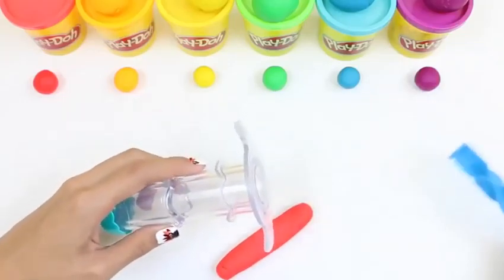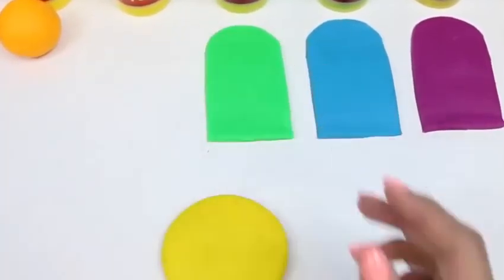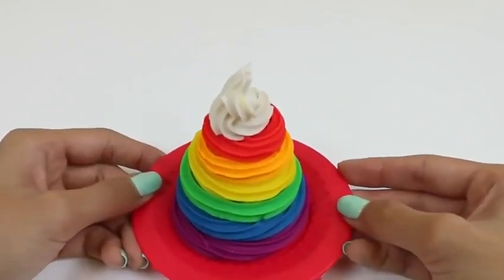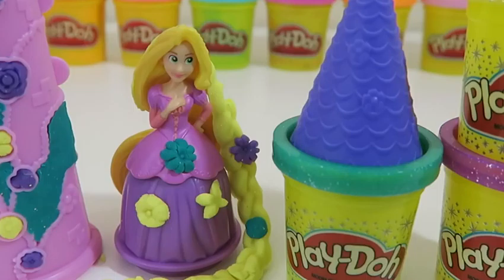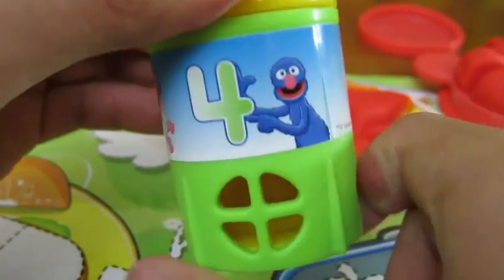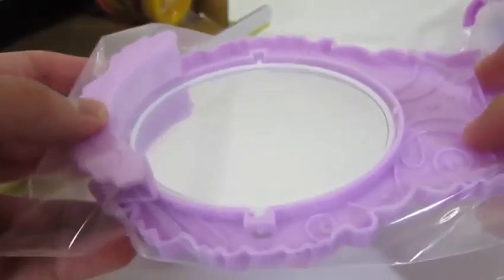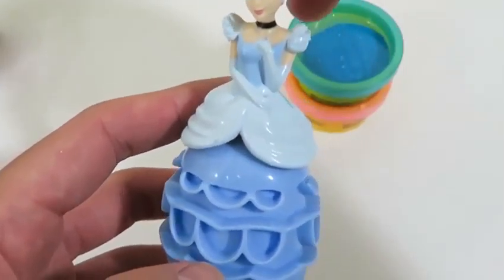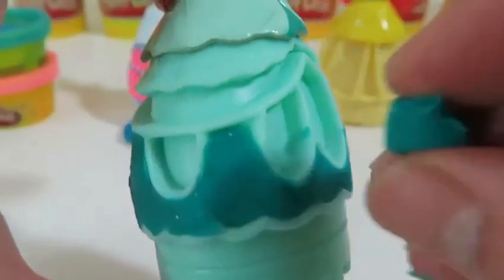Kinder Surprise Eggs Unboxing ToysReview Baby Doll Play Doh Surprise Eggs Toys P14